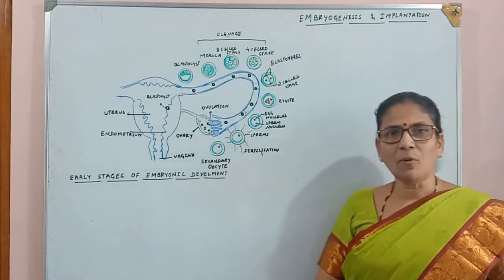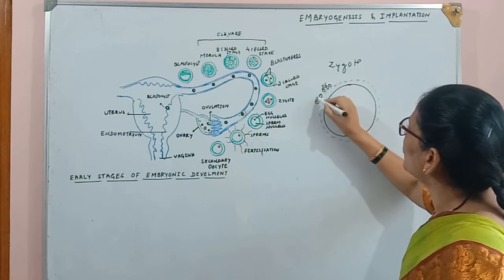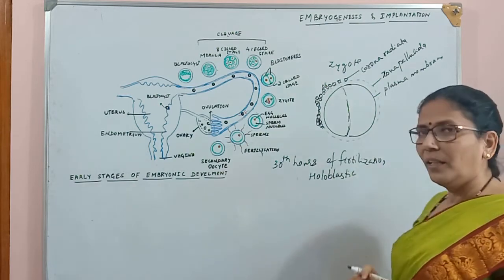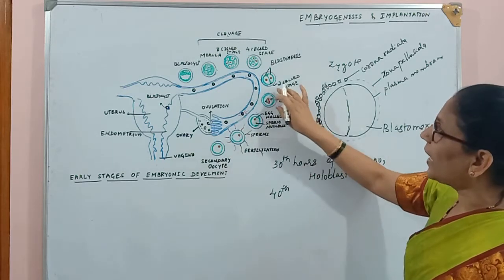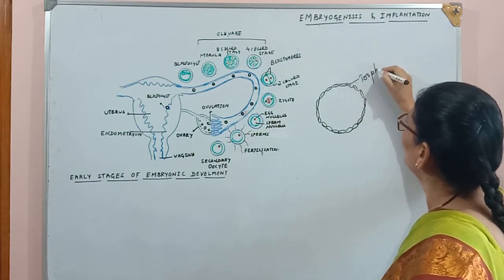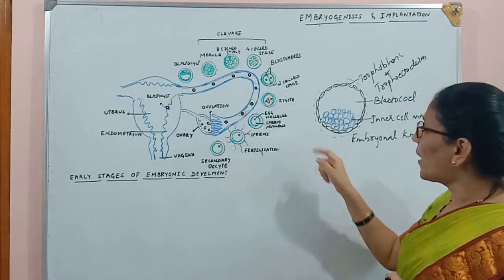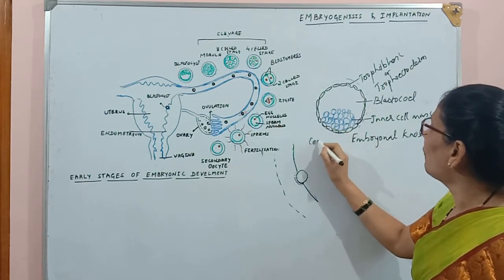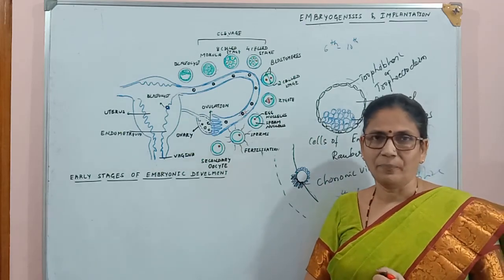Human reproduction [Embryo development and Implantation] PUC II I By Smt.Girija jatti